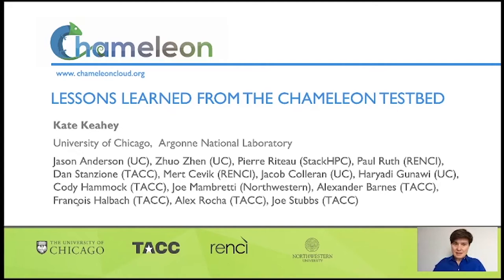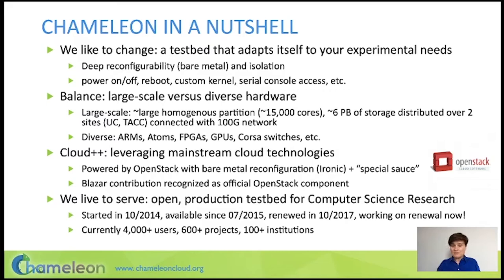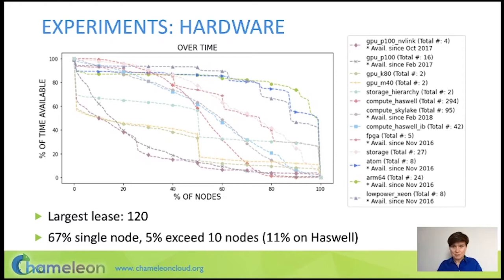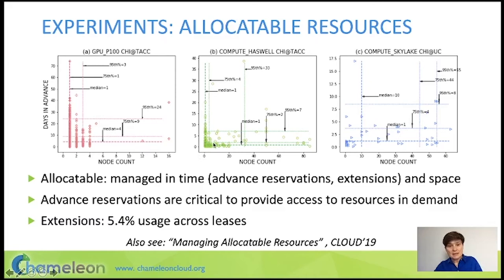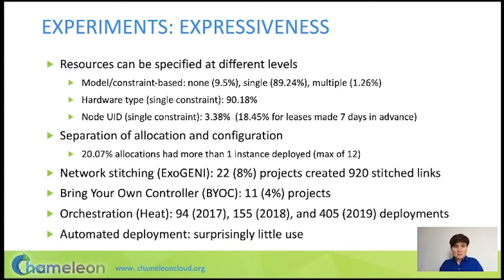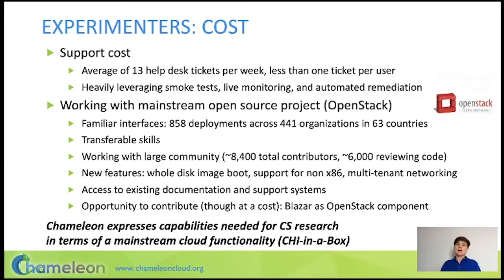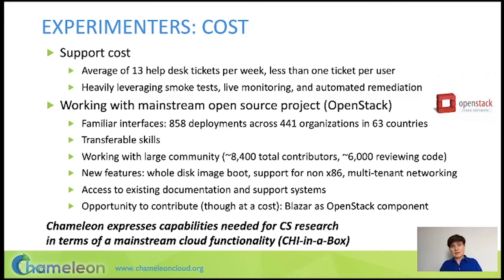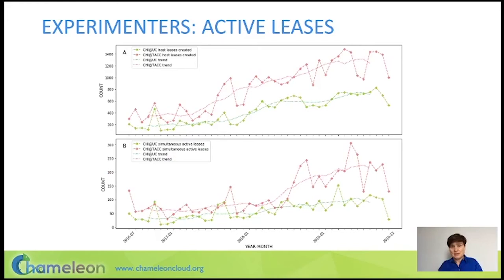USENIX ATC '20 - Lessons Learned from the Chameleon Testbed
Lessons Learned from the Chameleon Testbed

The Chameleon testbed is a case study in adapting the cloud paradigm for computer science research. In this paper, we explain how this adaptation was achieved, evaluate it from the perspective of supporting the most experiments for the most users, and make a case that utilizing mainstream technology in research testbeds can increase efficiency without compromising on functionality. We also highlight the opportunity inherent in the shared digital artifacts generated by testbeds and give an overview of the efforts we've made to develop it to foster reproducibility.